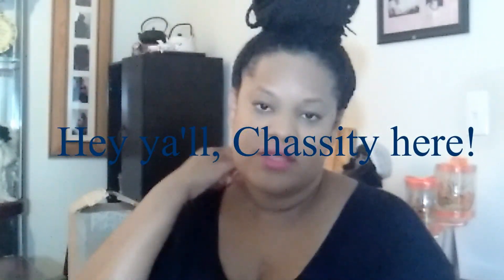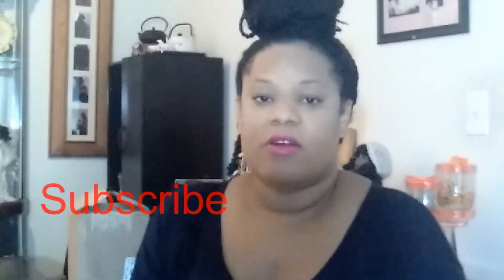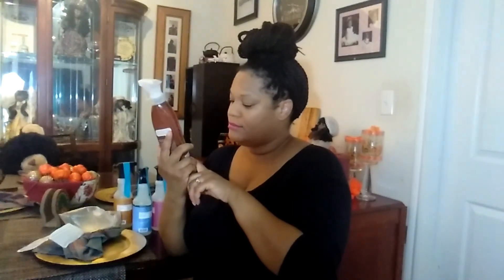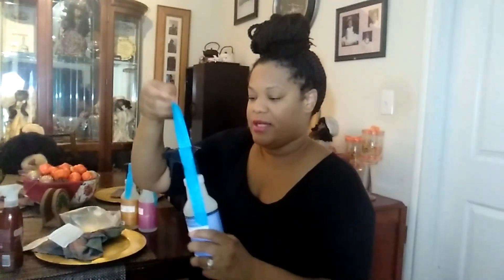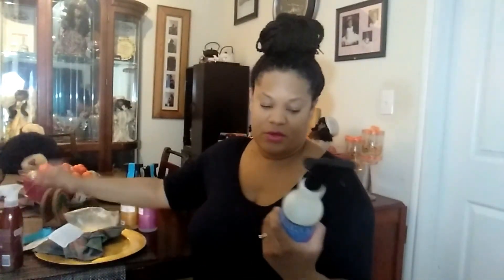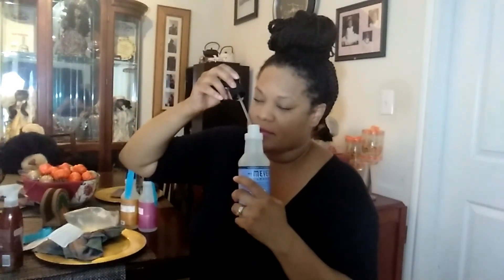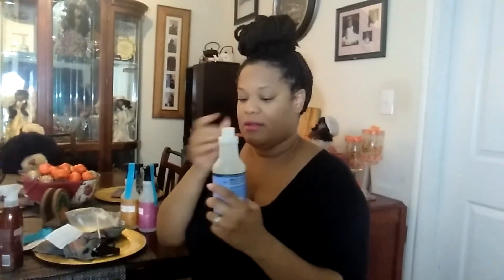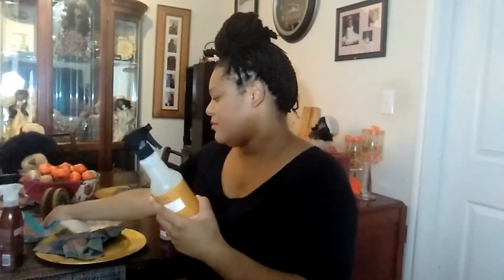Grove Collaborative Haul (First Impression)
About Me:
My name is Chassity and I am mother of 2 and married to my best friend. I decided to start my channel after leaving work due to medical problems (fibromyalgia, rheumatoid arthritis, anxiety, and depression) and became bored, more depressed, and gained a lot of weight. Filming videos has been giving me something to do and has brightened my days! Also, I have really been enjoying the nice comments and chatting with ya’ll! I hope you enjoy following me along this journey called life. Some days will be good and some will be bad but remember my motto; “When life throws you lemons throw; them at a goal!” This journey will include cleaning, cooking, healthy living, vlogging and more of the things I love, but sometimes I can’t do.